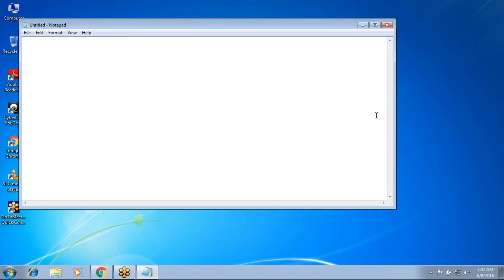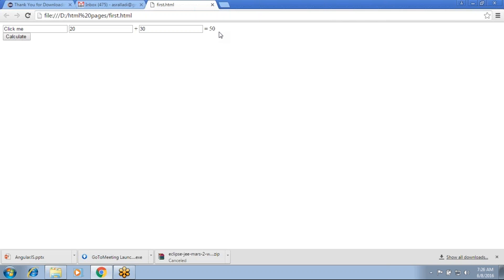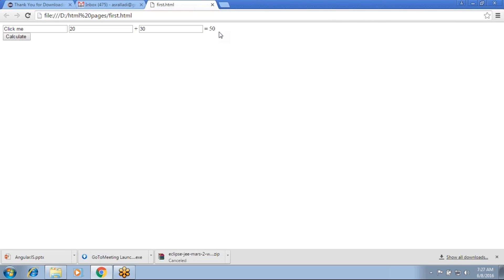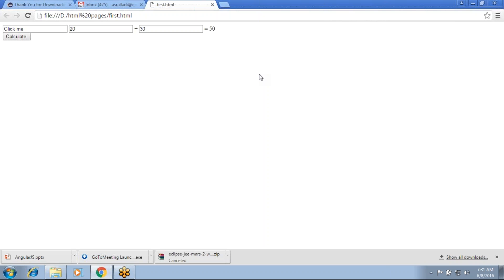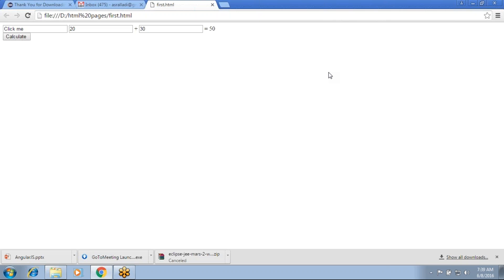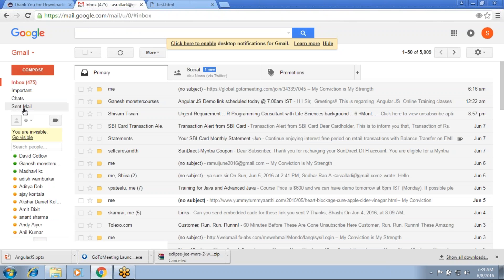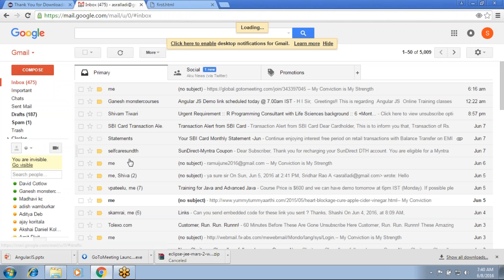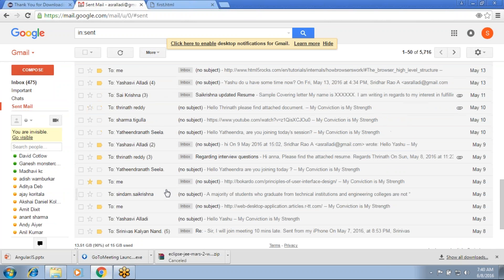AngularJS Online Trainng 1 - 1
ANGULAR JS Online Training by highly skilled industry expert
MonsterCourses offers ANGULAR JS Online training by very experienced and skilled Instructor. We endeavor to deliver the best quality live interactive online training at low and affordable fee. MonsterCourses provides a real time hands on Angular JS online training. Students can attend the sessions at their convenient time; we also do fast track courses

Training Highlights at MonsterCourses
Training on real time work environment and hands on
Exclusive course outline with good structured material
Placement Assistance, job oriented JAVA Online Training
Learn from your home
Material with access lab for hands on practice